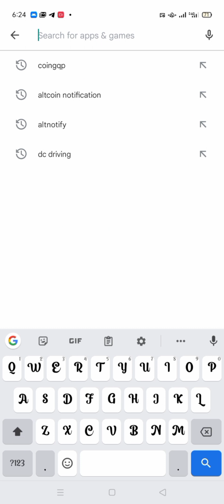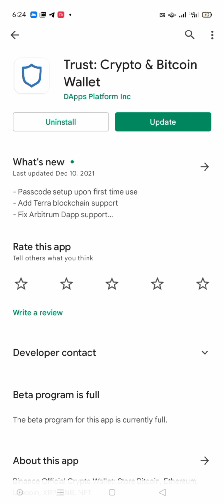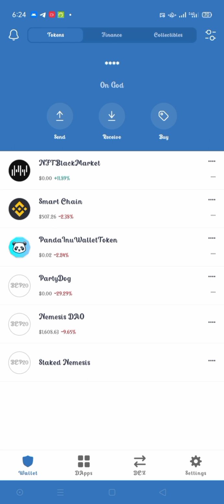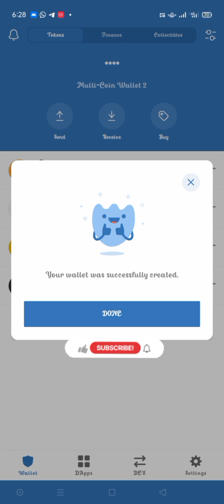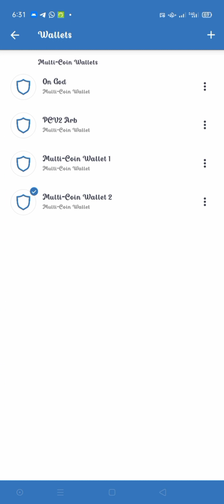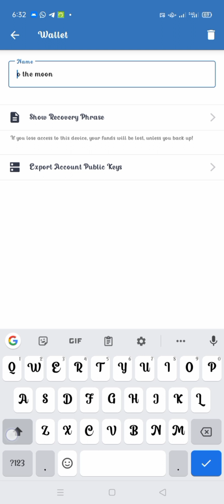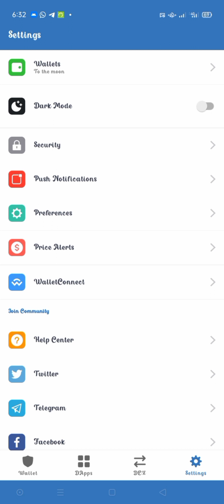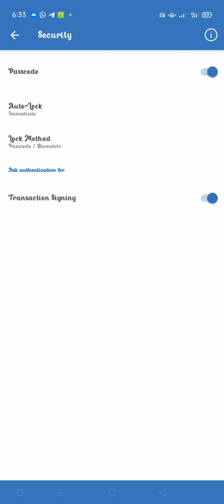How To Use Trust Wallet For Beginners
How to use Trust wallet- This video is a tutorial on how to set up Trust wallet. Trust wallet is a decentralized mobile cryptocurrency wallet where you can hold various asset that are built on different blockchain like BTC, Eth, Sol, Various Token and NFT. Asset management is made easier with aid of Trustwallet Dex DApps